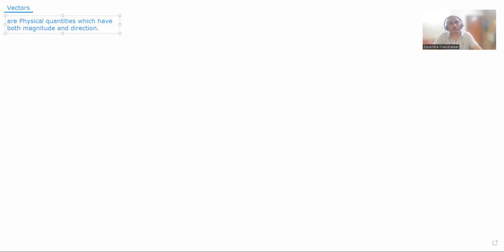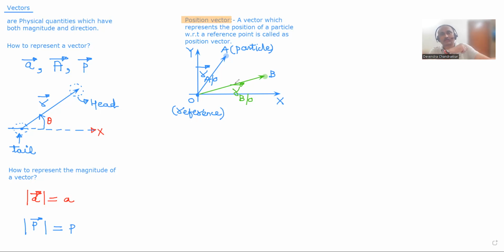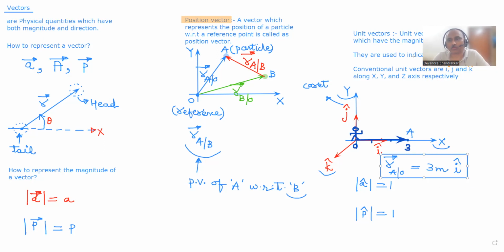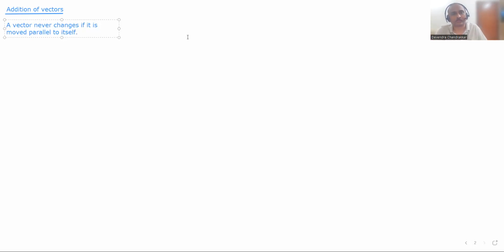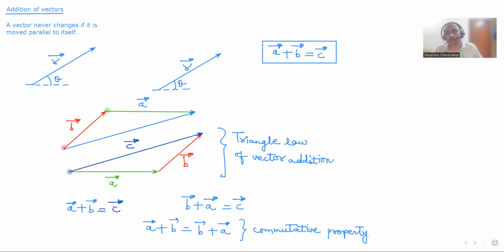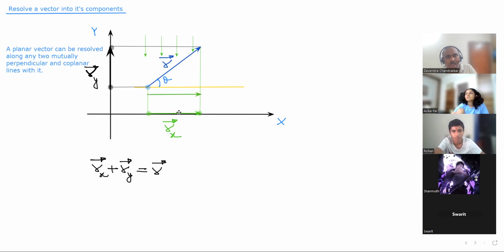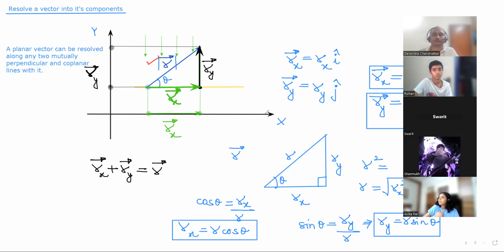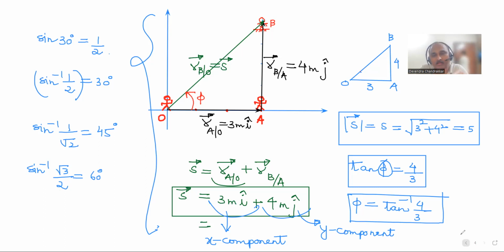Foundation-Demo Physics | Full Chapter Revision | IITJEE | NEET |Devendra Chandrakar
Present Foundation-Demo Physics, Science - in Details: Chapter Revision for Foundation. Covering all essential concepts, problem-solving techniques related to physics, this tutorial is tailored specifically to help you excel in the Class Foundation, Class 11 & 12 - Joint Entrance Examination (JEE | NEET).
Subject Covered Class Foundation, 11th and 12th Physics